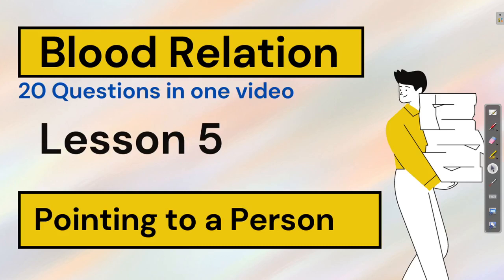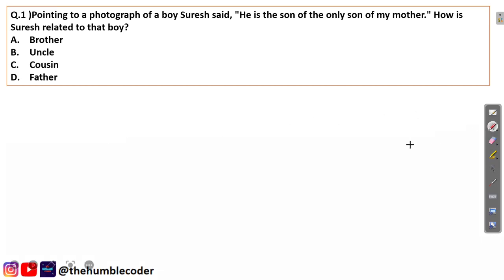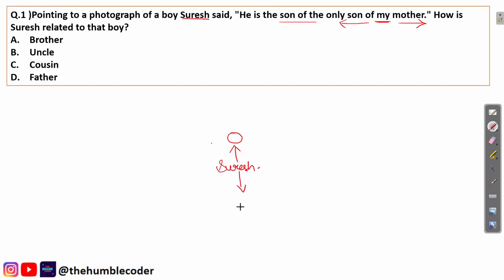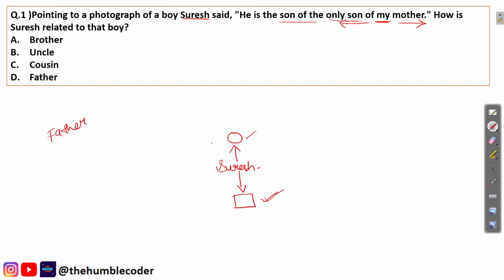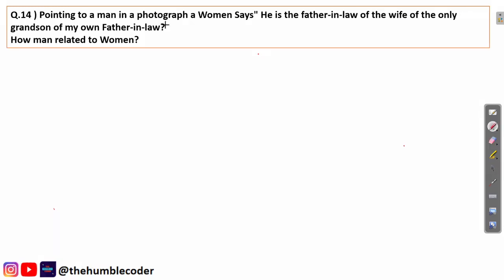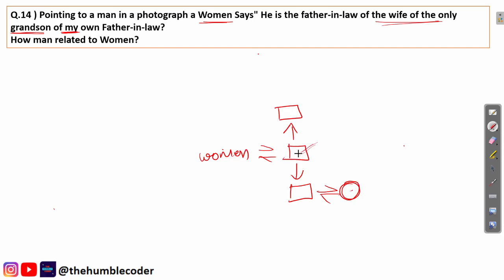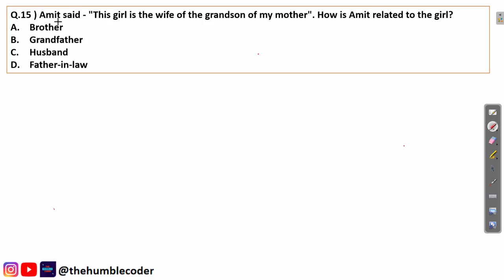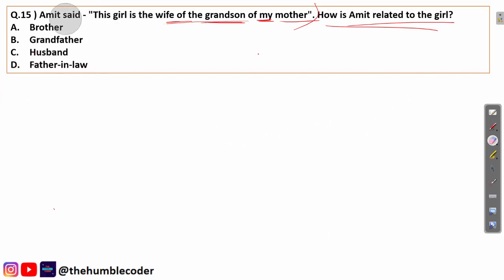Blood Relation - Pointing to a Person Questions | Lesson 5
The content in this video is strictly for educational and informational purposes only.